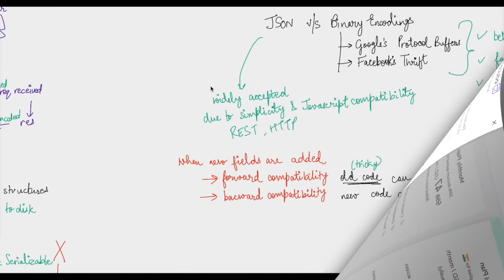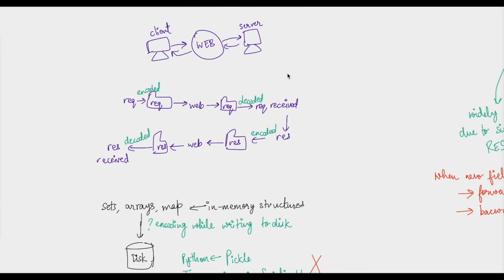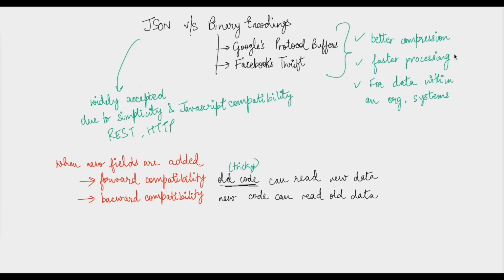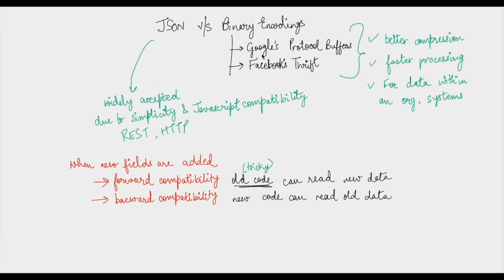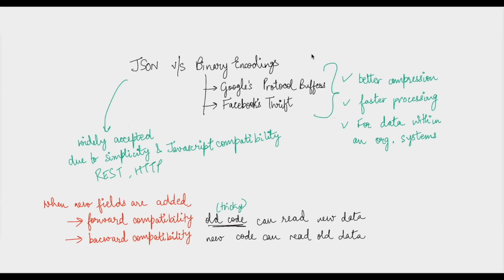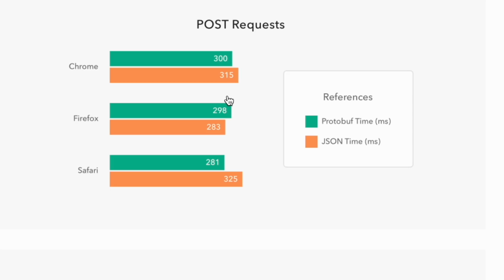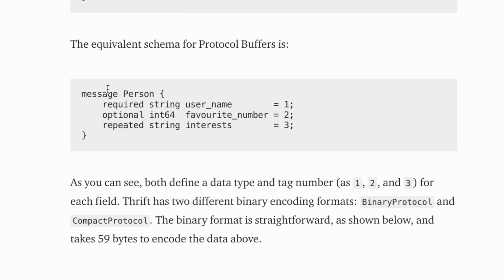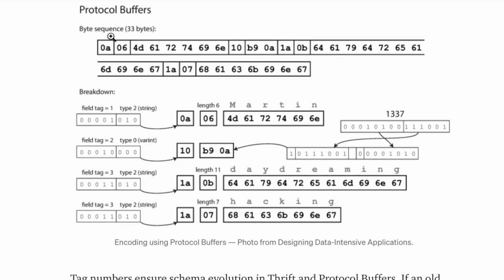Why JSON lost to Google Protocol Buffers? How MicroServices Communicate Efficiently Together?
In this video, we understand how is response data encoded during inter-network communications and also how is it stored on disk?
Sets, Maps, Arrays - they are in-memory data structures. But how can we store them on disks? Python uses in-built pickle module to encode (serialize) data to store them onto disks. But can it be read by a Java client?
Things would have been easy if we used JSON to encode data and store on disks. So why use Pickle?
Actually, we rely on other binary encodings like Google Protobuf, Facebook Thrift for doing this encoding and decoding.
We can serialize the data into protobuf in Python and then parse and read it from a C++ client - no issues!
Plus, we save on the amount of bytes needed to store the data. For a JSON taking 83 bytes on disk, protobuf may need only 33 bytes! Smaller sizes also result in faster inter-server communications. Thus, when a microservice talks to microservice, its common to encode response into protobuf which is then parsed by the reader.

The other benefit with Protobuf is it supports forward and backward compatibility - you can extend and add new keys to your data and old code can work with new data (forward) while new code can work with old data (backward).

One thing to note is Protobuf works well with messages which are few megabytes in size.

References
DDIA Book

Educative.io coupon "rachit" to get extra discount or use the link above to get "Unlimited" access to "ALL" courses on their websites - React, System Design, Coding Interview in C++, Python, Java, Redux, Docker and what not!

Chapters
00:00 Preview of Google Protobuffers Beating JSON
00:15 Sponsor
00:50 Introduction
1:12 How are Arrays, Sets, Maps Stored on Disk?
1:49 Encoding and Decoding in the Web HTTP Requests
2:36 Encoding Algorithm should support Decoding Algorithm
3:05 Approach A - Encode Everything to JSON!
3:38 Approach B - Binary Encodings Beat JSON for TerraBytes of Data
4:41 File Encoding Should Support Forward and Backward Compatibility
6:50 Where to use JSON?
7:03 MicroService to MicroService - Binary Encodings Are Better
8:10 Demo Comparing JSON Encoding with Google Protobuf
10:09 Comparison of HTTP Response Times - JSON vs Google Protobuf
12:12 How Exactly Google Protobuf is more efficient than JSON encodings?